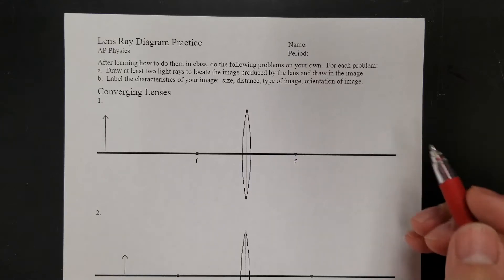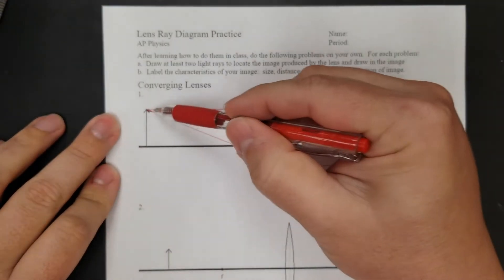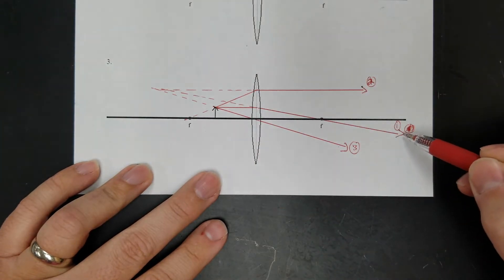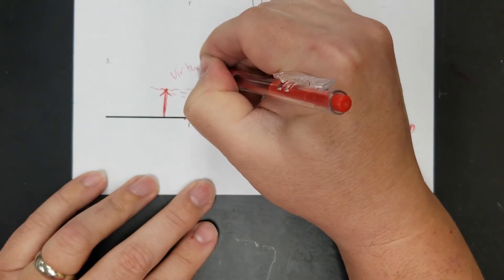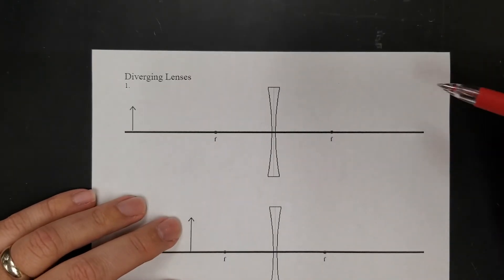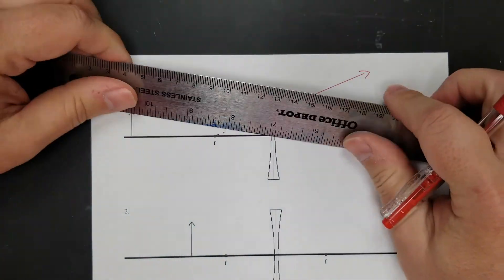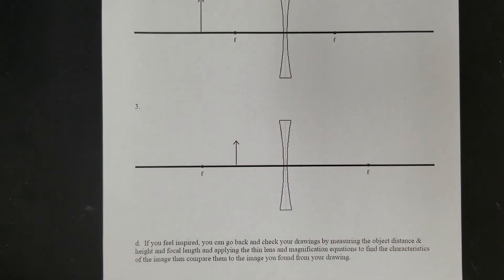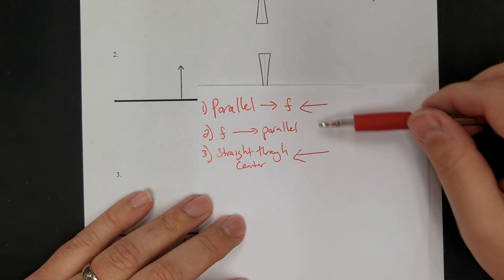How to Draw Ray Diagrams (Converging and Diverging Lenses)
Some examples of using ray tracing to draw ray diagrams for both types of lenses.  You can use all 3 principal rays, but in reality you only really need 2 in order to find the image location.

0:00 - Intro
0:21 - Converging lens, object outside the focal point
1:03 - Converging lens, object inside the focal point
2:02 - Converging lens, object at focal point
3:14 - Diverging lenses (2 examples)

- Diverging lenses always make virtual images
- Converging lenses will make a real image if the object is outside the focal point, a virtual image if the object is inside the focal point, and there will be no image if the object is located at the focal point.